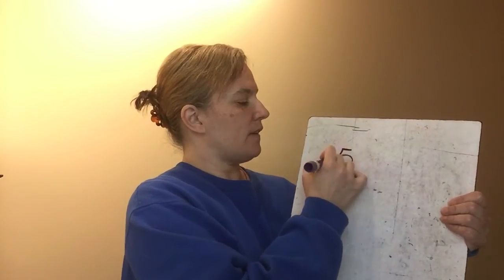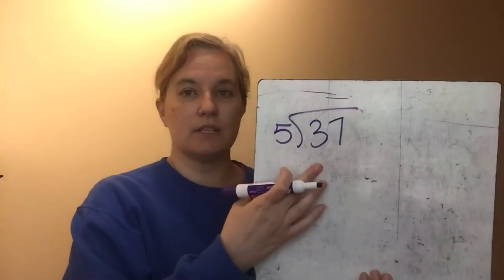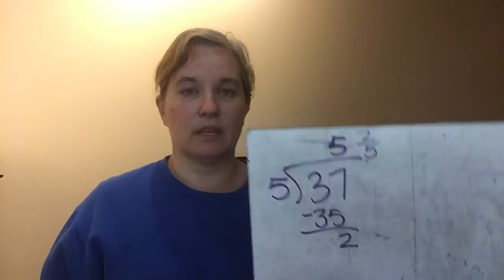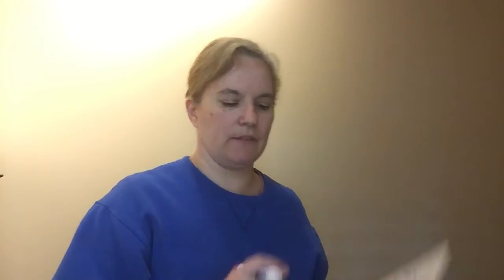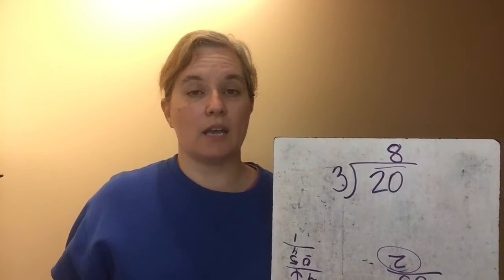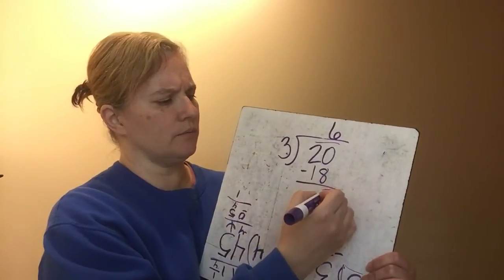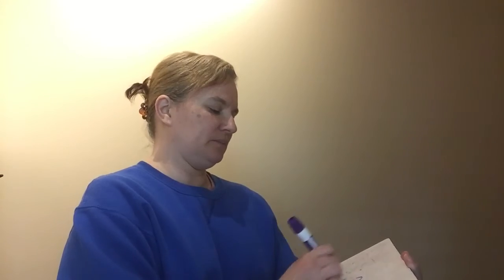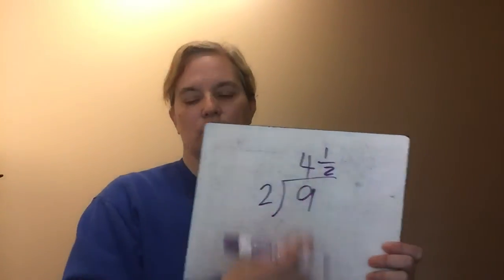3rd math remainders as fractions p215